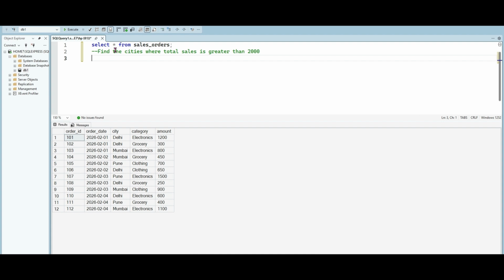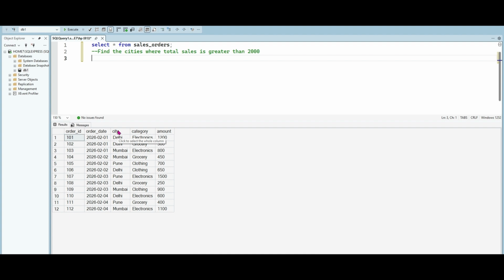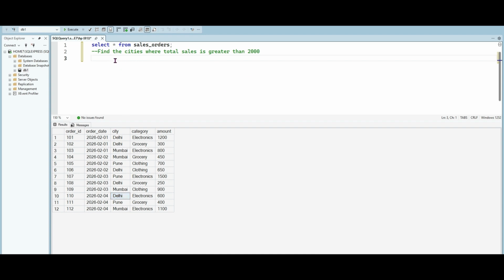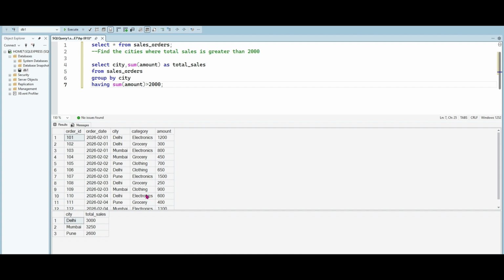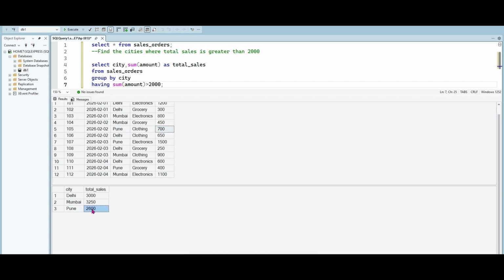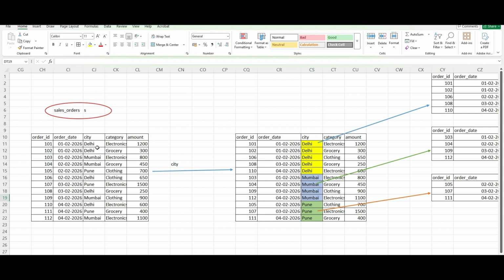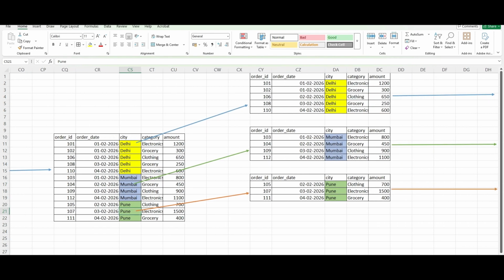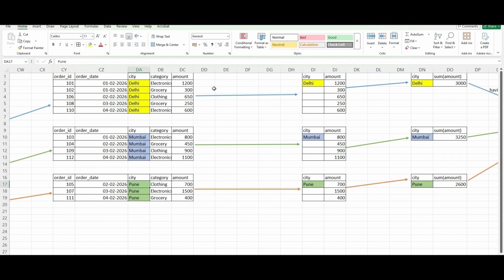Day 10 | SQL | HAVING Clause Explained (GROUP BY Filter)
In this video, we visualize the HAVING clause in SQL using a simple dataset sales_orders.

✅ Goal: Find cities where total sales is greater than 2000
Key idea:

HAVING filters groups (after GROUP BY)